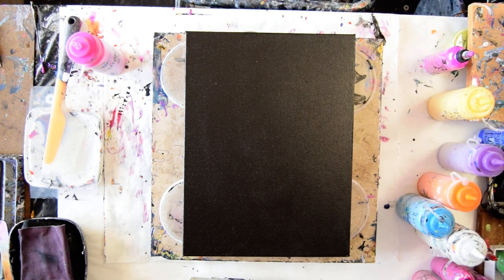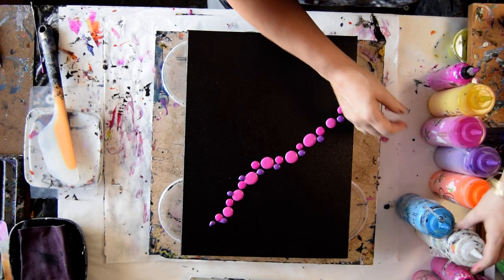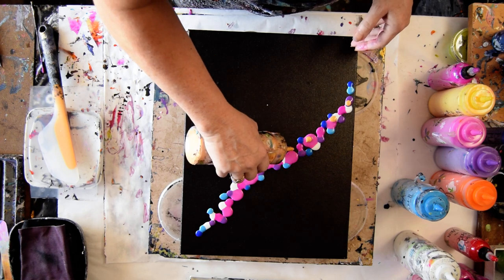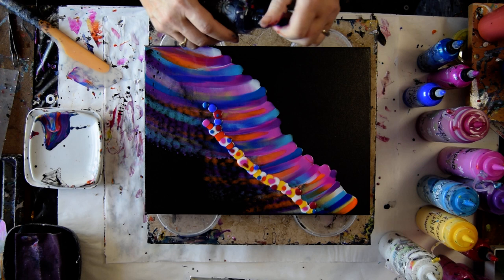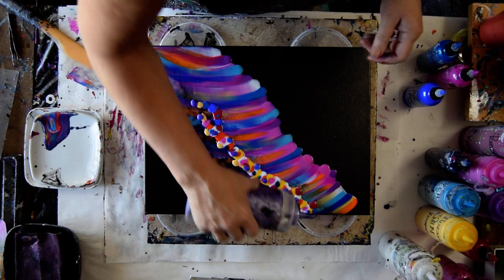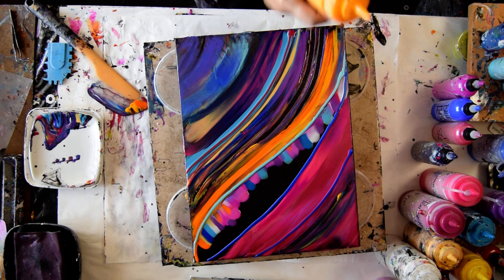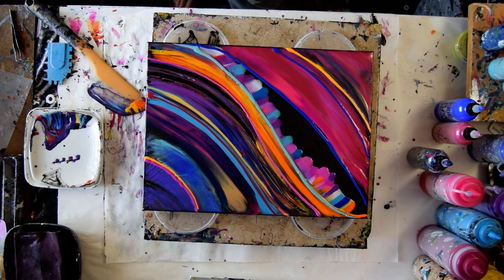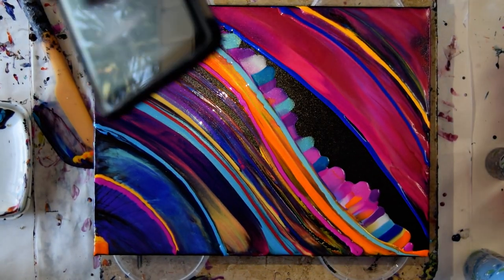8699A Colorful Prizm Pour Spatula Surprise Contemporary Art Fluid Acrylics 5.04.2022intuitive art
8699A Colorful Prizm Pour Spatula Surprise Contemporary Art Fluid Acrylics 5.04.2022intuitive art

Prizm Pour Paints & Primary Elements Pigment Powders listed-
Pink Diamond -PassionP.E.-Twilight Orchid-Chantilly Lace-Frozen-Blue Velvet
Cerulean Blue-Mayan Gold-Orange Crush-Tuscan Sun-Orange Crush with added Big Apple
Poinsettia-Blue Flame P.E.-Midnight Shadow-African Violet-Hot Orchid na=JasmineP.E.-Pink Lady
Pink Carnation-Frozen-Arabian SeaP.E. -Neptunes Gaze-Sour Lemon with added Orange Crush

 I am using a 12" x 16" x2"  stretched canvas. I am using Prizm pour acrylic colors and Primary Elements Pigment powders by Colour Arte.

The cell accelerators used here to create a blooming effect are Masters Touch Dioxazine Purple and a Pebeo acrylic iridescent Tube paint Gold Iridescent 1/3 added into 2/3 Aussie Floetrol. Heavier viscosity recipes work too. I like 50-50 also. The usual Cell activators are Amsterdam Black or White mixed into Aussie Floetrol,
estimated 3/4 Aussie Floetrol1/4 paint, alternative mixtures can also be a half and half mixture of Aussie Floetrol… depending on your preferences. Other colors can be used as cell activators. An alternative Cell activation recipe using American Floetrol (same ratios)must include 10 drops of Minwax pre-stain wood conditioner added for every 2 ounces of mixed paint. Other recipes for drops added may vary. This works for me. I strongly recommend adding GAC 800 by Golden as an addition to all colors (25%) to avoid crazing. This is especially true if you are using the bloom style of pouring paint if you have not allowed the paint to stretch as far as it will go. Gac 800 All the paints I use are acrylic paints mixed with additives to help them flow more easily. I advise a well-ventilated room and those with respiratory issues to avoid paint pouring or use a respirator. To release any air bubbles in the paint that might result in hard dry bubbles a sharp object such as a skewer is used to remove the bubbles in evidence while the artwork is still wet. Also if there is no house-paint base being used, a torch lightly passed over the surface to pop bubbles is also acceptable.

Every day I learn new things. I will never stop experimenting, and I am happy to share what I discover with you.  These artworks are my art therapy and my living. I am a contemporary abstract expressionist painter. I create intuitive art as an intuitive artist. I am priscilla batzell artist a painter of contemporary art. Lately, this is my personal art therapy using prizm pour paint. I am a spontaneous artist creating intuitive art.